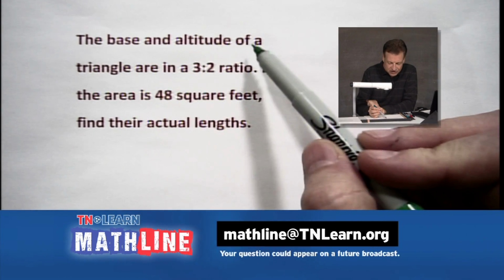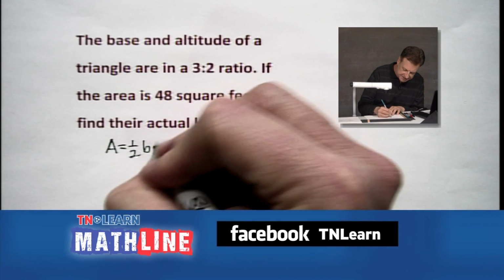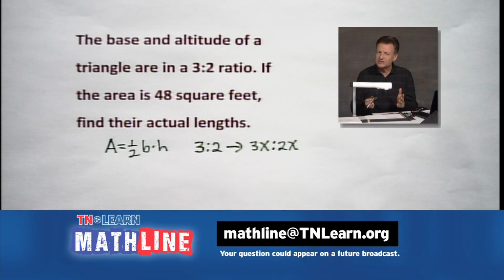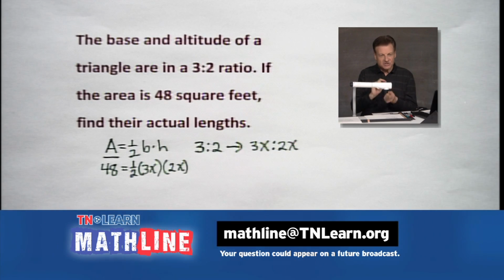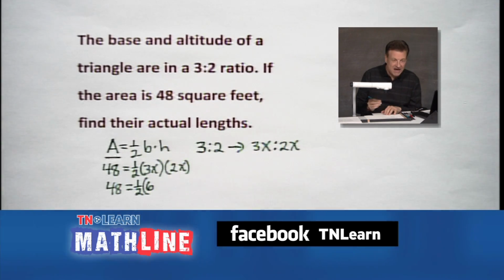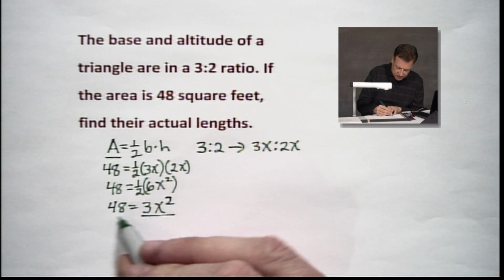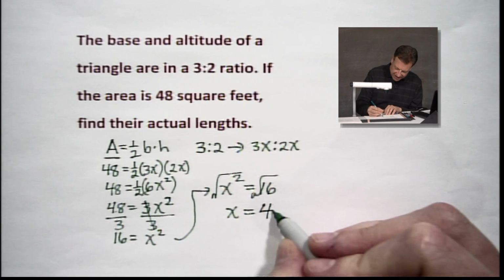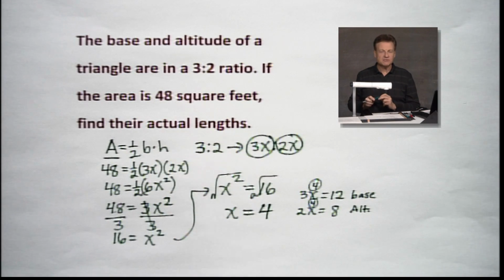TNLearn Mathline Problem of the Day - 8/24/17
Ratio, Proportions and Area | Base and Height of a Triangle

The base and altitude of a triangle are in a 3:2 ratio. If the area is 48 square feet, find the actual length of both the base and altitude.